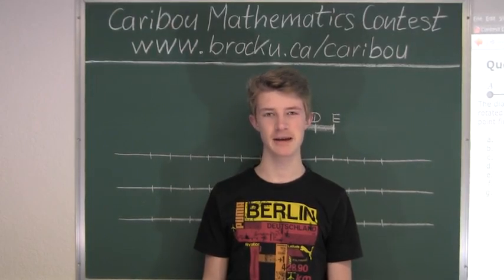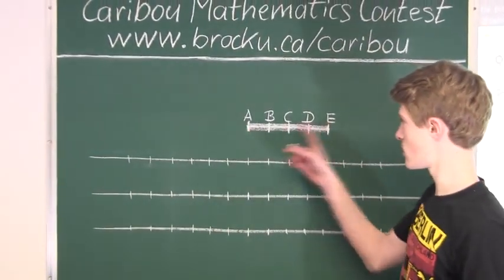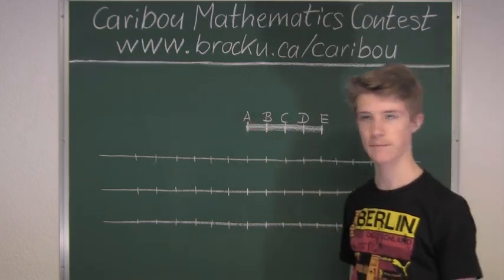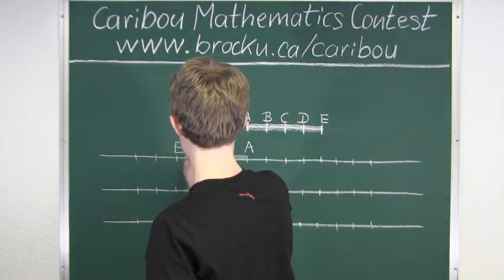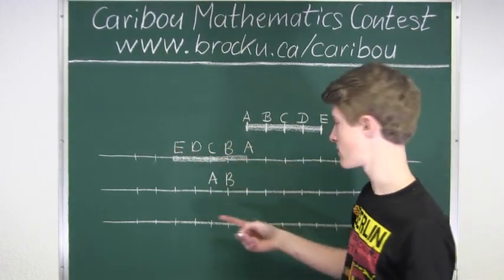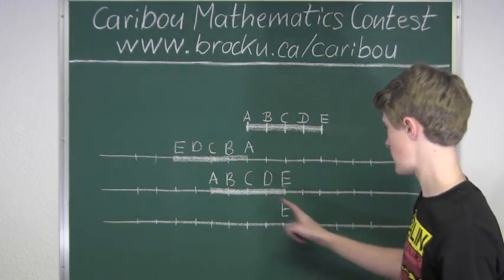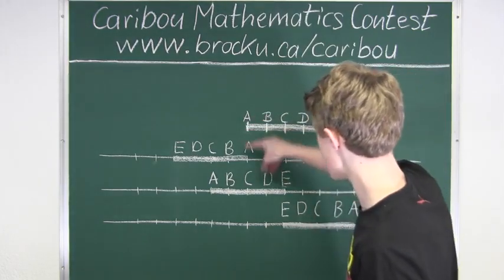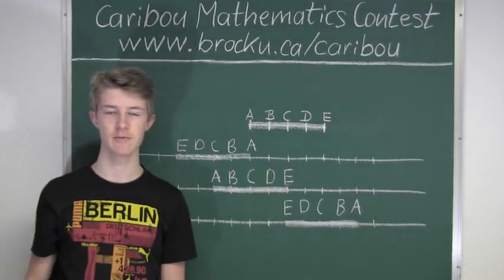Caribou Contest Jan 2014, grade 5/6, q. 13